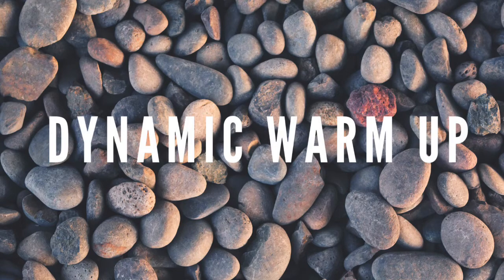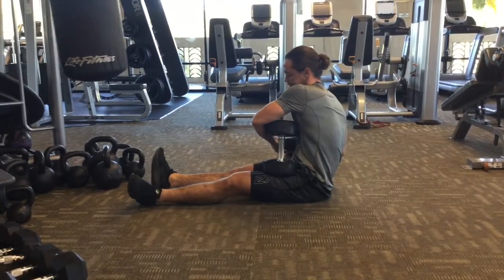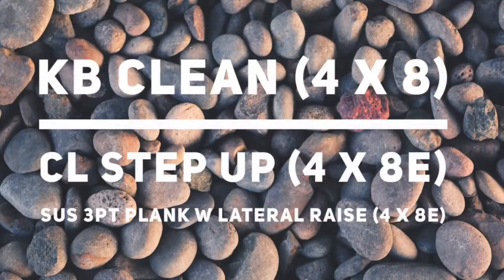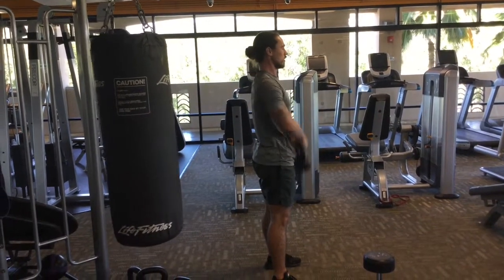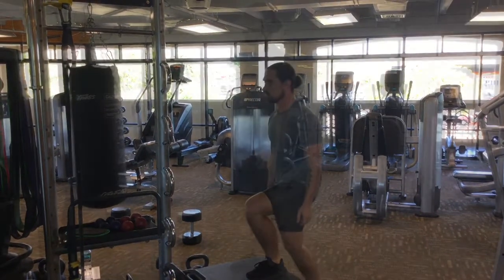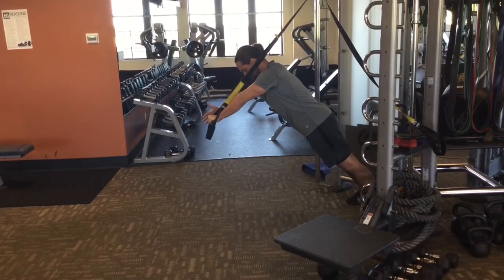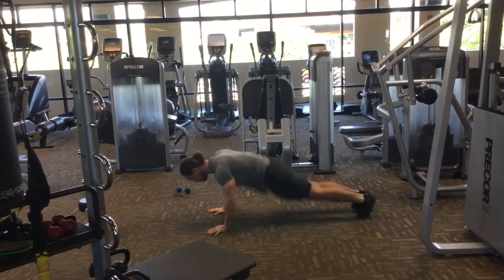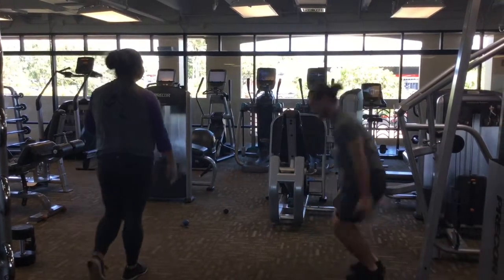Week 2: Workout 3